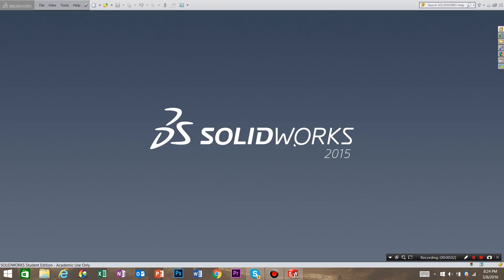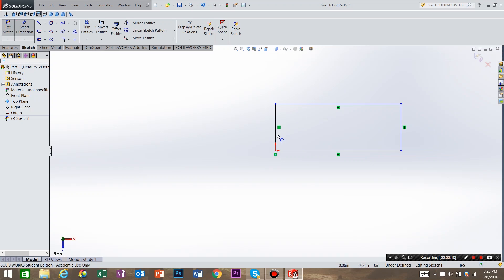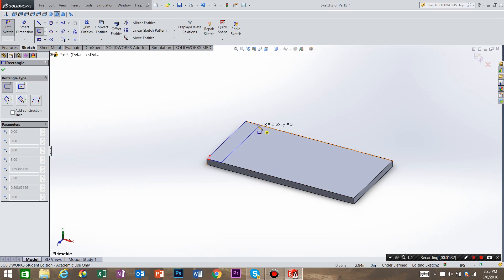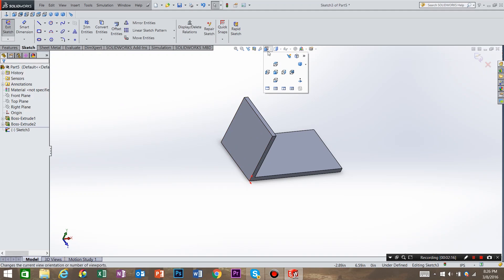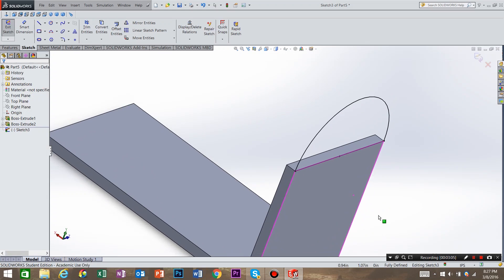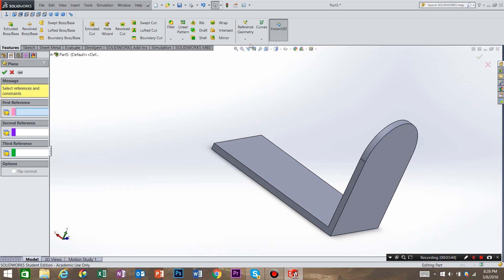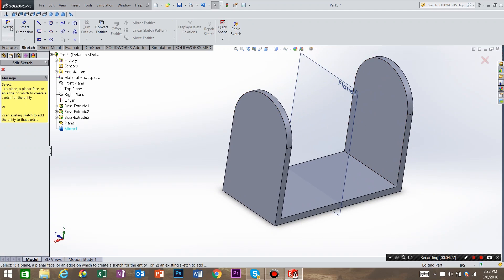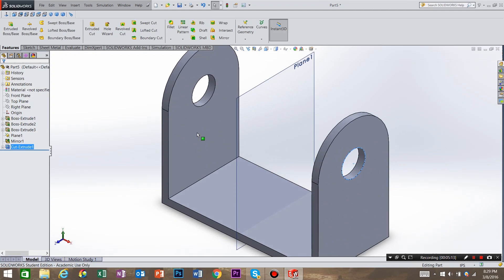Your intro to Mirroring and Convert Entities in SolidWorks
This is a simple mirror about a plane and goes lightly into what convert entities is. There is a possibility of using this part in an assembly in the future, if so we will be making configurations of this part. I hope you enjoyed